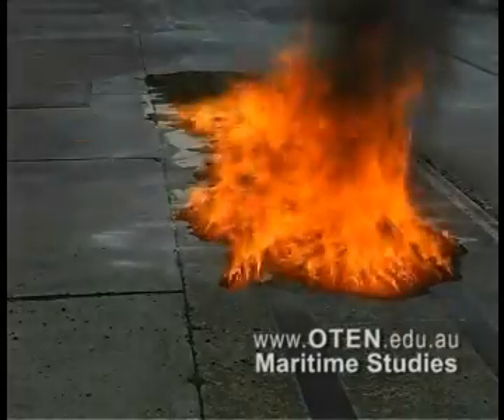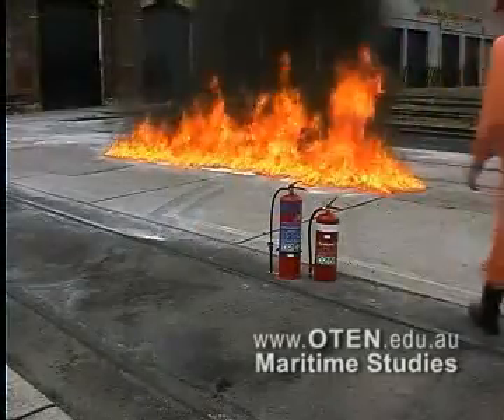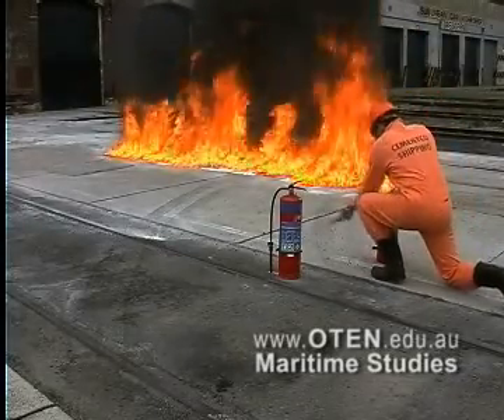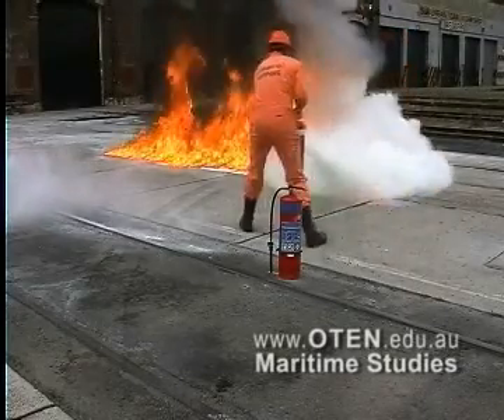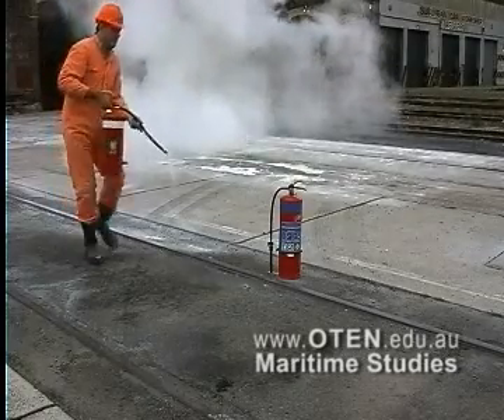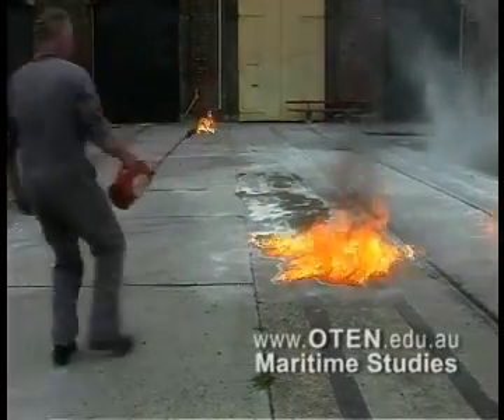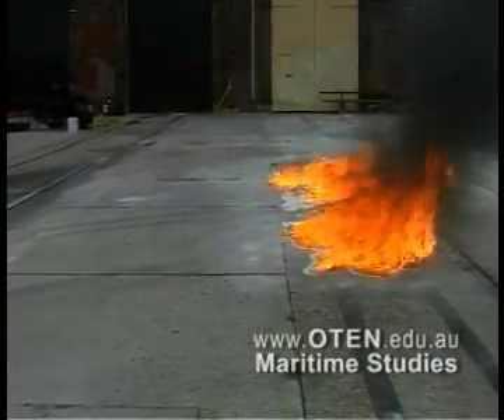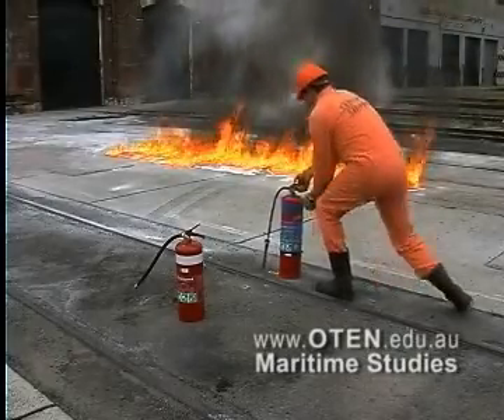Fire fighting - Dry powder & Foam on oil Spill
OTEN Maritime Studies shows you how to put out an oil spill fire using Dry powder and then foam to make sure it stays OUT.